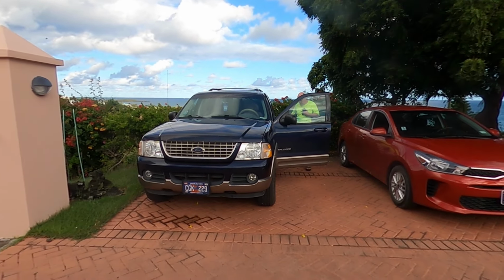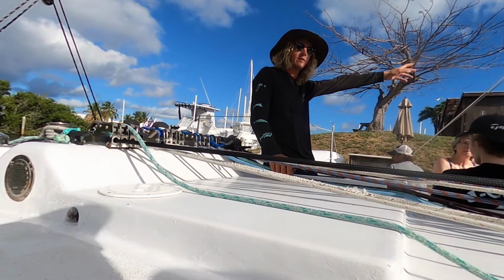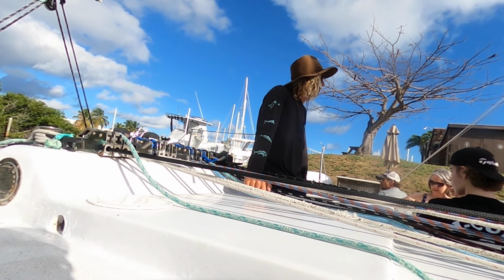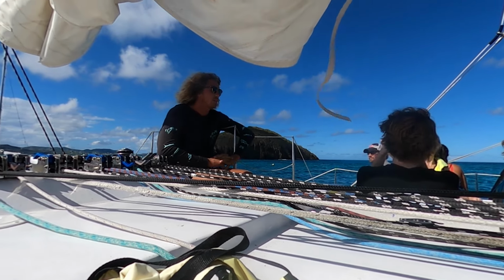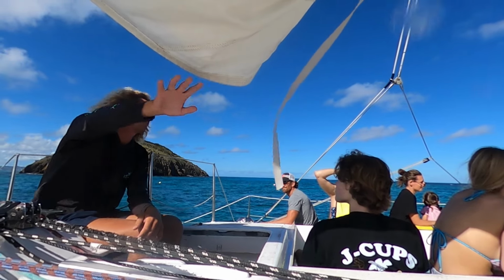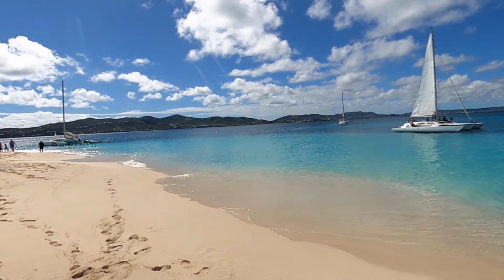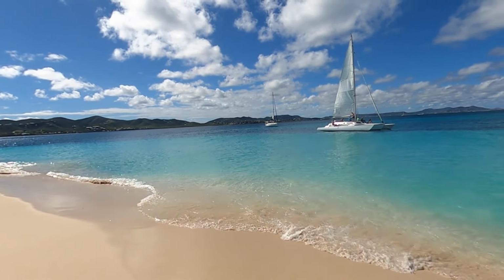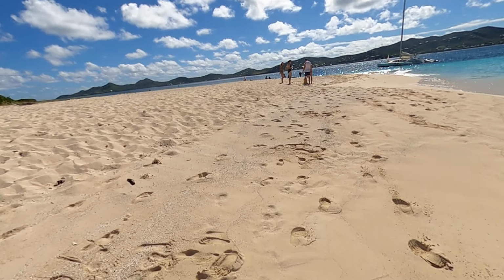Buck Island, St. Croix, USVI ~ Sailing and Snorkeling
Join us on our adventure of sailing from St. Croix to Buck Island with Buck Island Charters aboard Teroro II, under sail both directions.
First stop ~ snorkeling the Underwater Trail.
Second stop ~ Turtle Beach
Stick around ~ we had a pod of dolphins escort us back!!